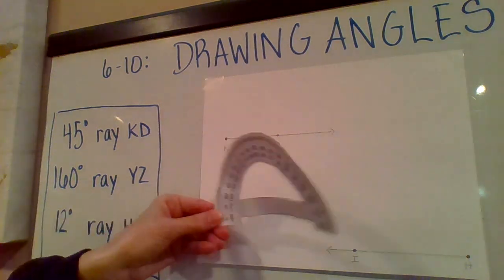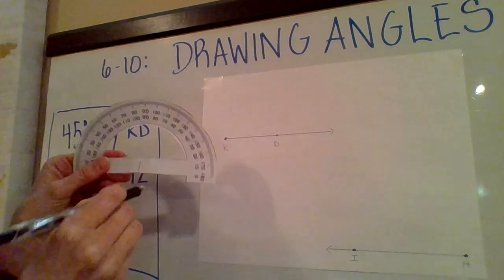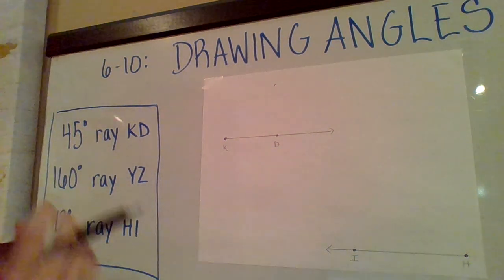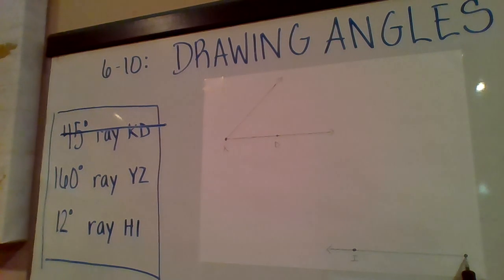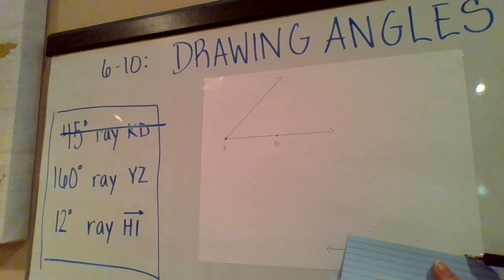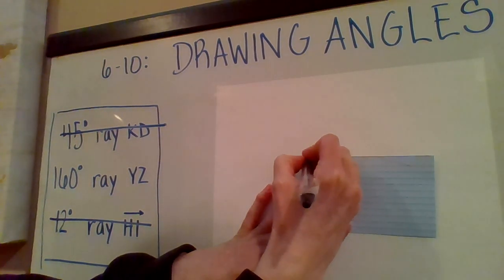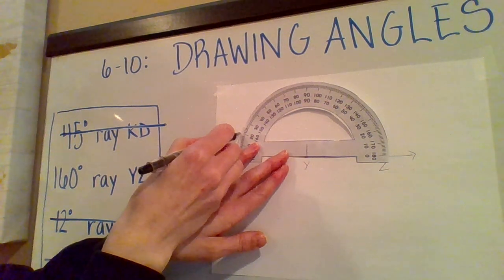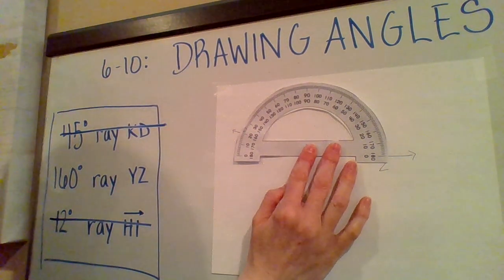6-10: Drawing Angles